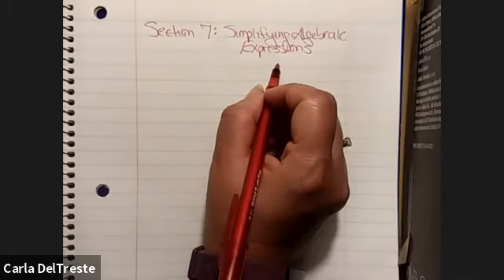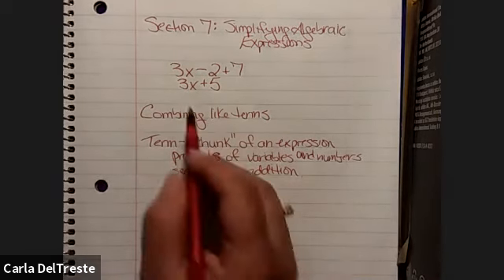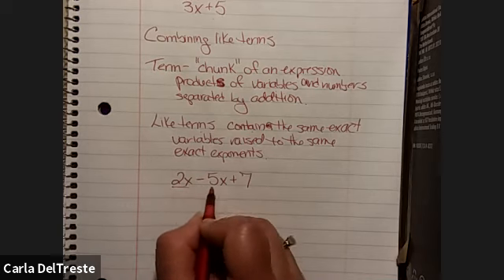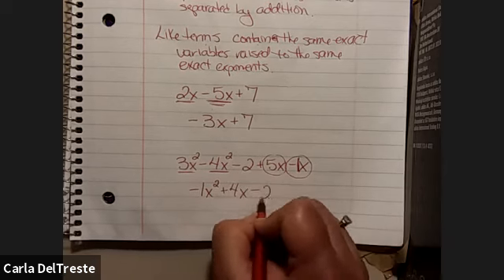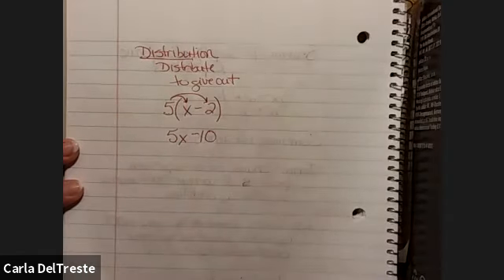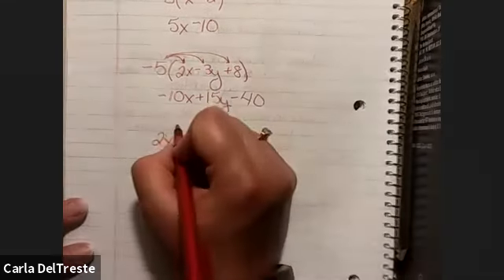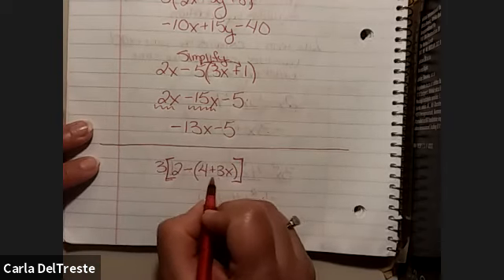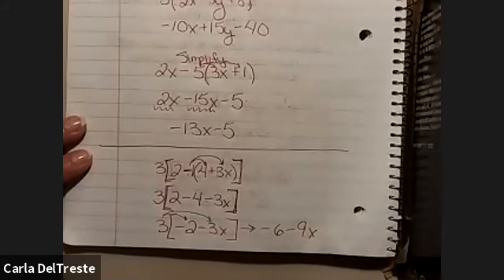Section 7 part 3 - simplifying algebraic expressions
This is the third video to go along with section 7 for MAT094/8 at DCC.